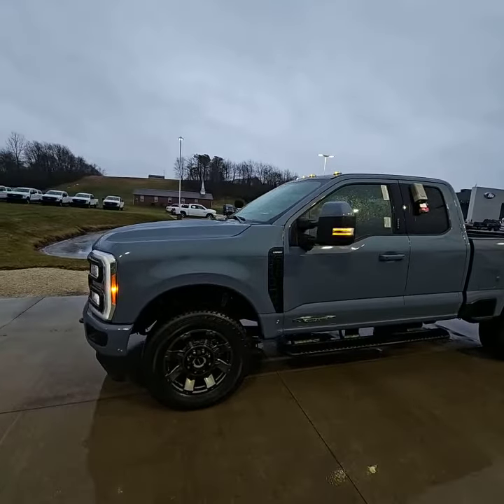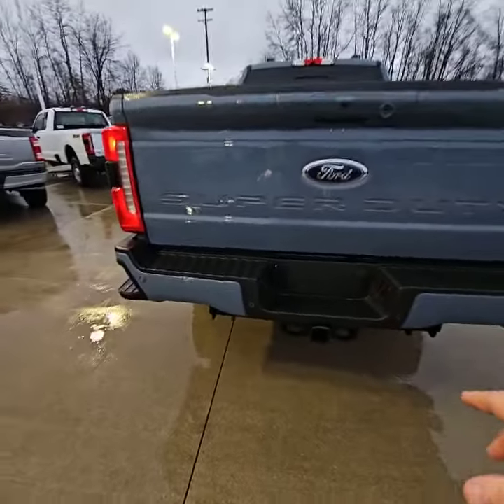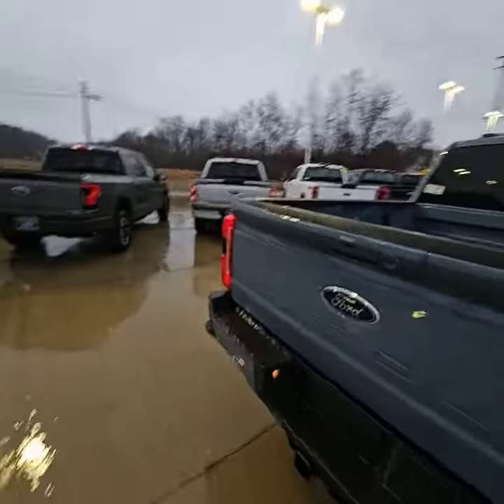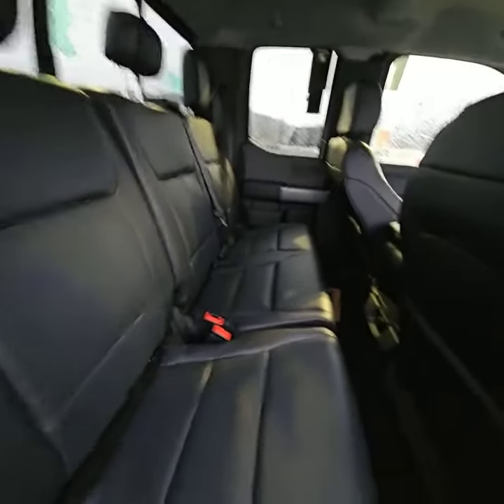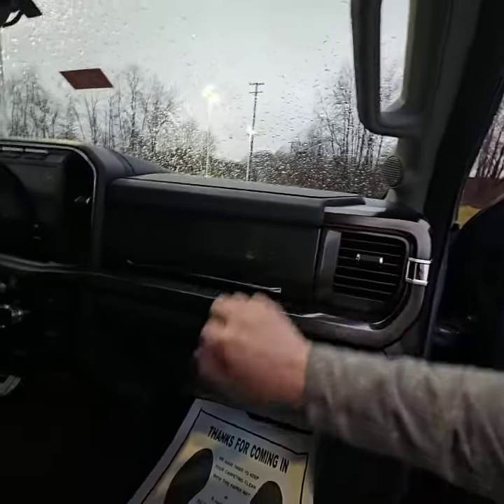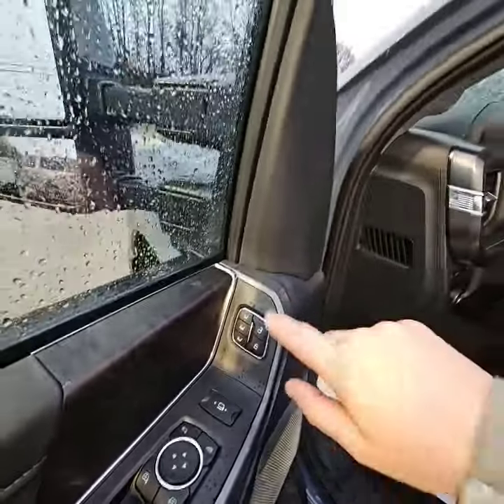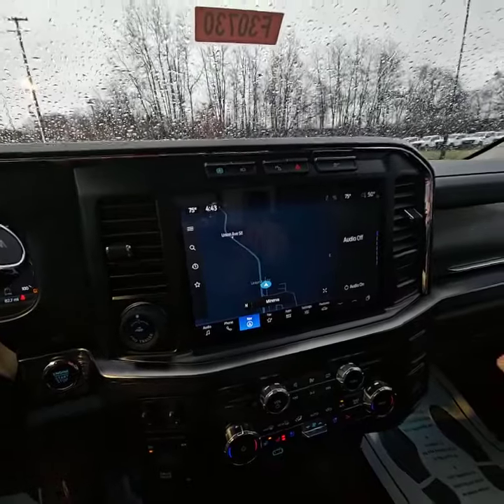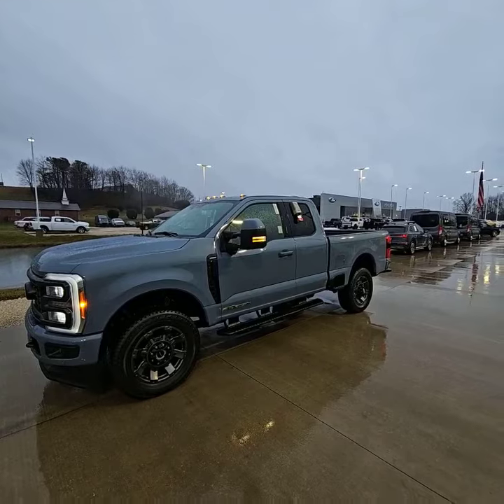2023 Ford F-350SD Lariat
2023 Ford F-350SD Lariat

Call JOSH PEEBLES at the number below for more info 🤝